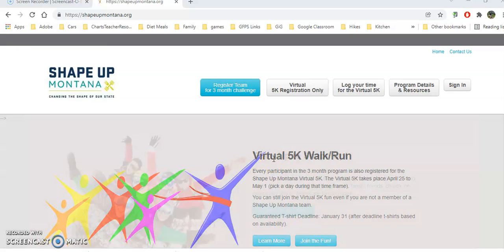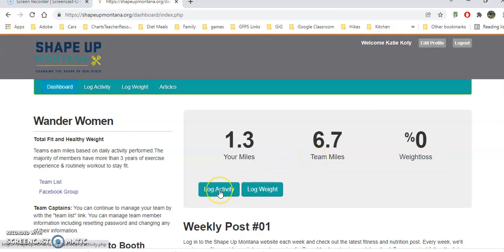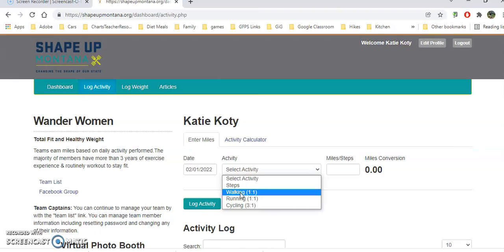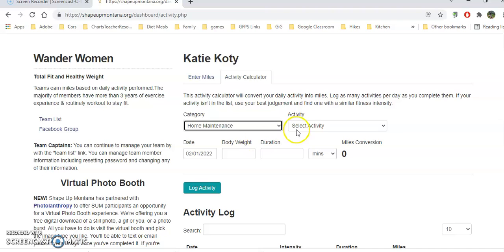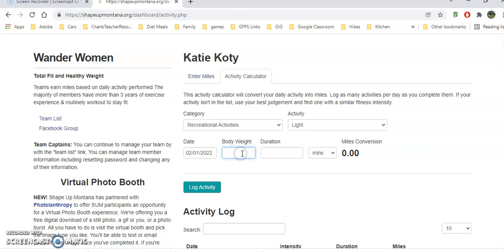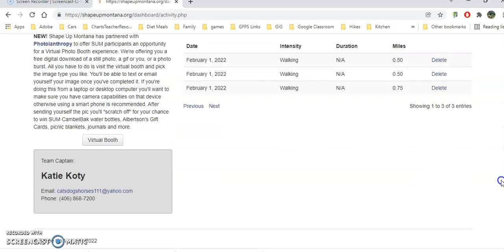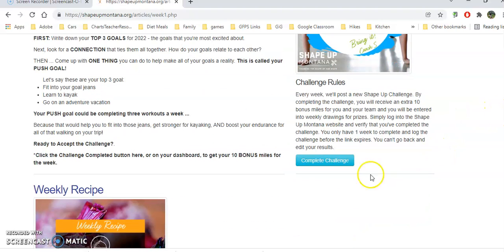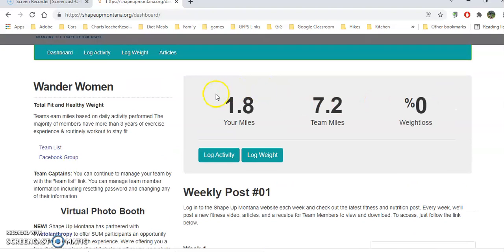Shape Up MT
This tutorial gives an overview of the Shape Up Montana website, how to log miles or steps, how to convert other activity, and how to access the article of the week, the recipe of the week and the extra weekly "challenge," were you can earn bonus miles.